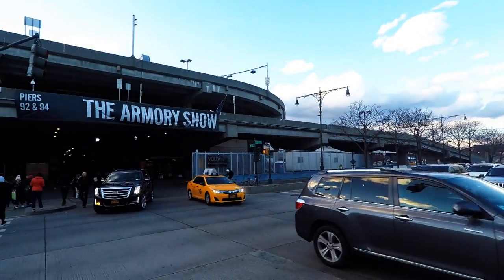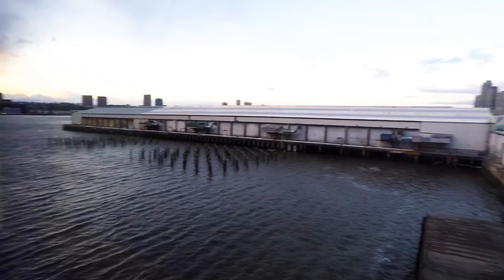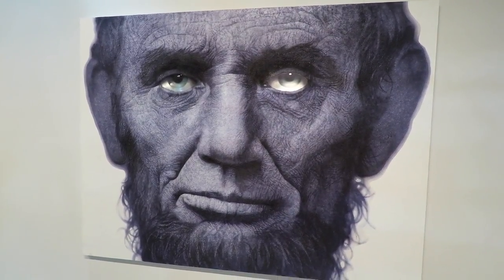How to EXHIBIT in New York? Best Art Fairs in town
Hi there, guys! In this not-to-miss episode I am sharing with you honest opinion on my experience of participating in one of the New York Art Fairs (Clio Art Fair) and show you all the best moments and insights from the New York several finest Art Fairs - Armory Show, VOLTA NY & SCOPE NY.

As always, would be happy to know your thoughts on the topic - don't hesitate to share!

Hi, I am Marina Viatkina, avid researcher, art collector, art dealer and an artist myself.

This channel is fully dedicated to the world of art.
- are interested in art history,
- want to know more about contemporary art,
- love visiting museums & art fairs.
And, who knows, maybe one day you may build your own fabulous art collection?!